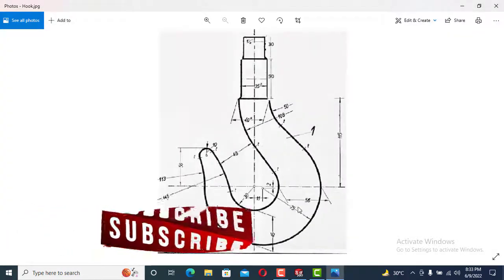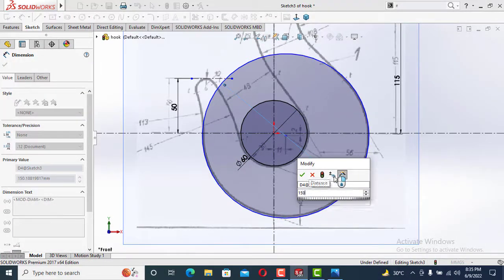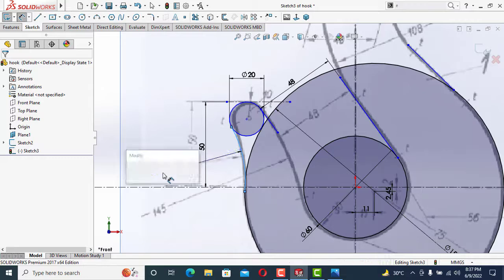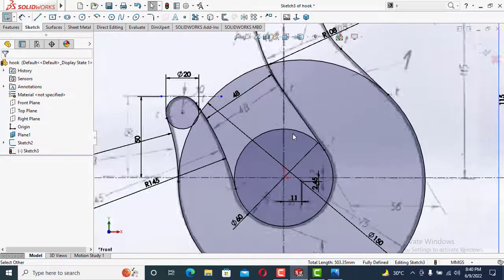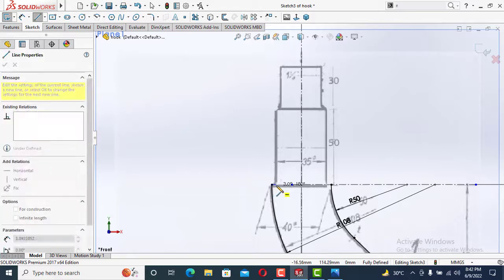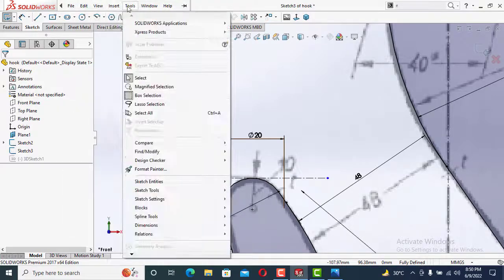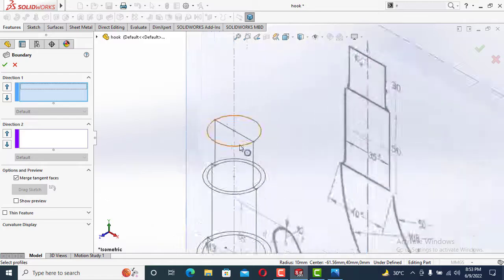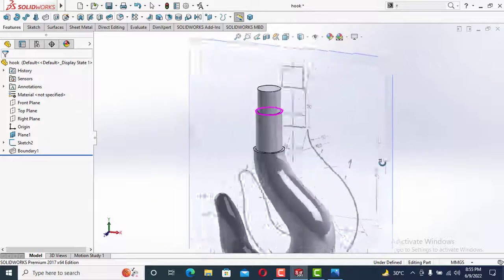SOLIDWORKS Part Modeling Tutorial # 3 | In just 10 minutes.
In this tutorial, you will learn to construct a circular section crane hook in SolidWorks by using Boundary Boss and 3d Sketch features only.

For watching the tutorial of setting orthogonal views or blueprints in SOLIDWORKS, click the following link.